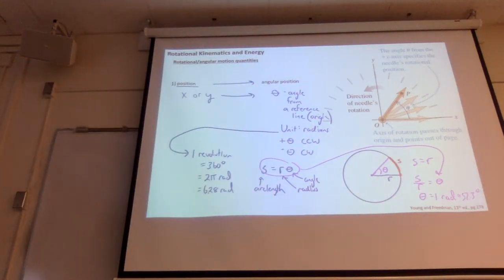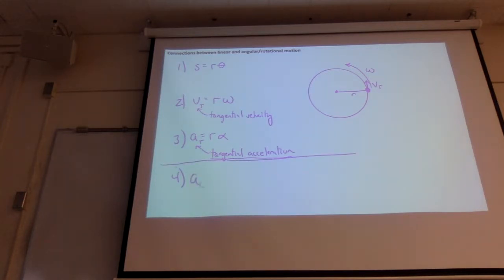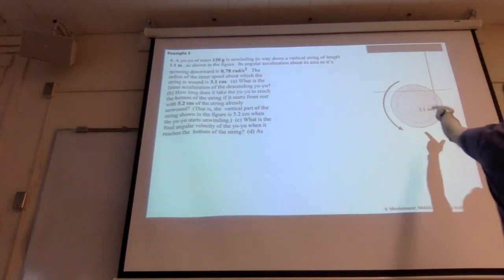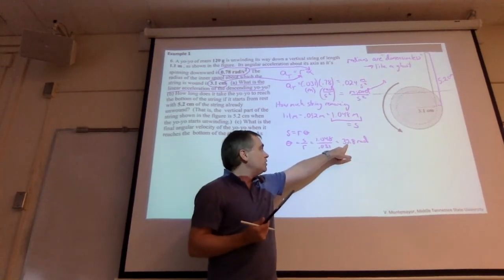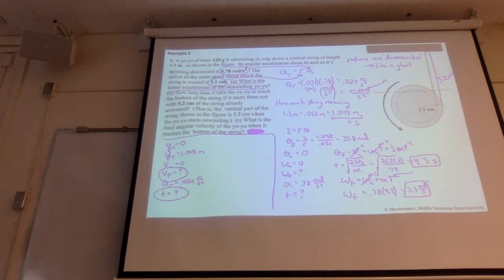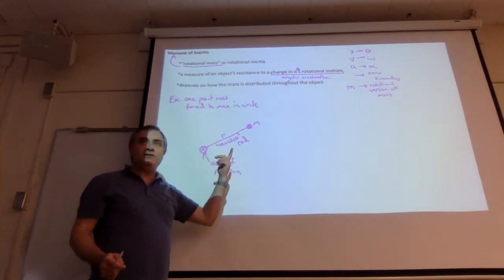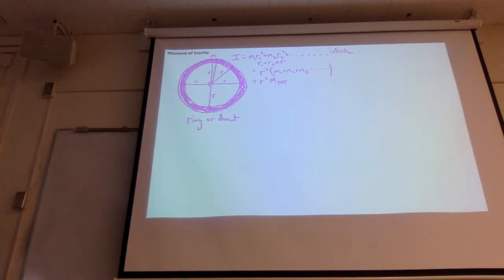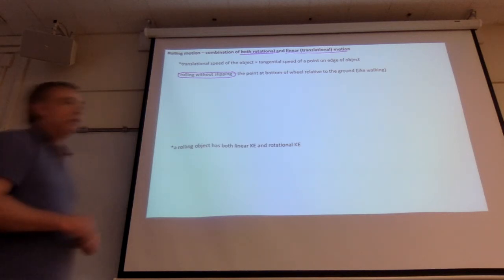PHYS 220 lecture - 12-4-2018